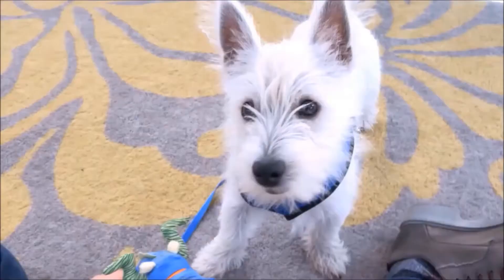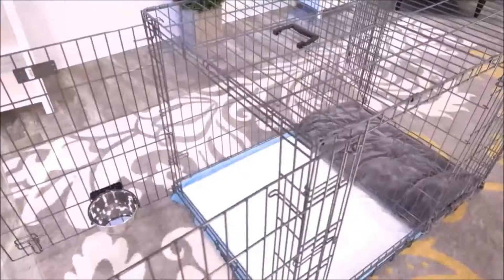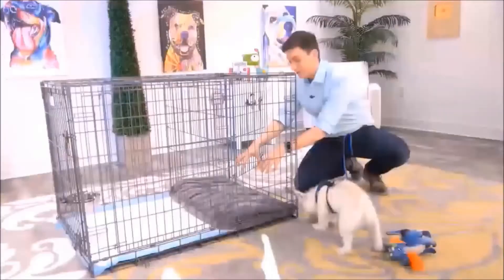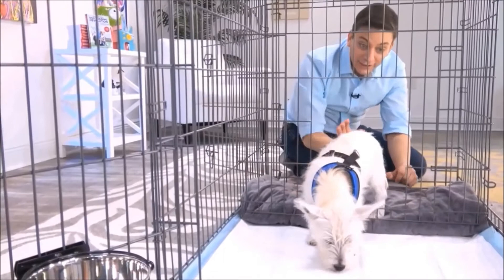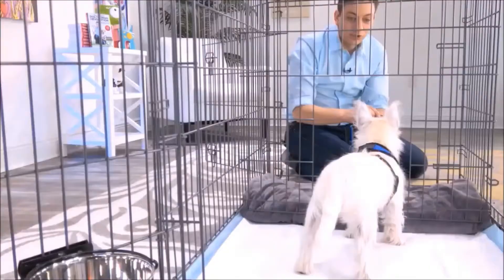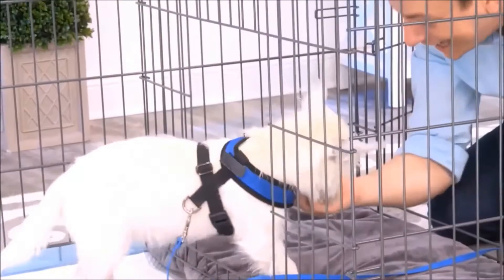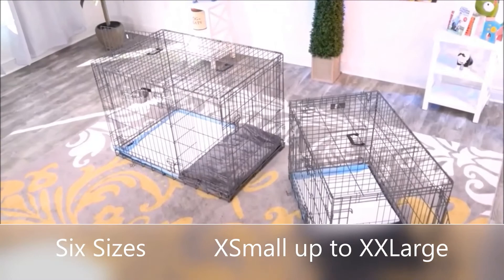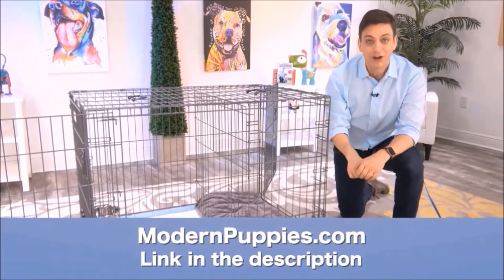Chow Chow Potty Training from World-Famous Dog Trainer Zak George - Potty Train a Chow Chow Puppy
Potty Training a Chow Chow. World-famous dog trainer Zak George teams up with Modern Puppies. for more information.

Zak George has been featured on numerous television shows. Zak George has more YouTube subscribers than any other dog trainer in the world! See Zak George demonstrate the amazing Potty Training Puppy Apartment in this fun video featuring Argyle, the cute Westie. Keep in mind, the training techniques in this short video are being demonstrated by a Westie puppy, however, the techniques are exactly the same for a Chow Chow puppy or a Chow Chow adult dog.

The Puppy Apartment has successfully potty trained over 100,000 dogs, including Chow Chows!

Potty training a Chow Chow can be very time consuming and extremely frustrating. The Puppy Apartment is a one-bedroom, one-bathroom home that teaches and trains your Chow Chow to always go potty in their own indoor dog potty. It eliminates the time and frustration out of potty training a Chow Chow. It also takes away all the stress of worrying about your Chow Chow having to potty!

The Puppy Apartment takes the MESSY out of paper training, the ODORS AND HASSLES out of artificial grass training, MISSING THE MARK out of potty pad training, the CREEPY BUGS out of unsanitary grass sod training and HAVING TO HOLD IT out of crate training. House training a Chow Chow has never been cleaner, faster or easier!

If you are seeking Chow Chow puppies for sale or adoption, please visit our Breeders page or Rescue Program page at our website.